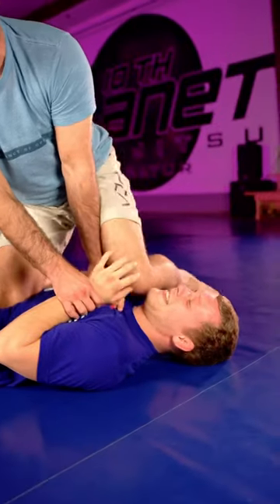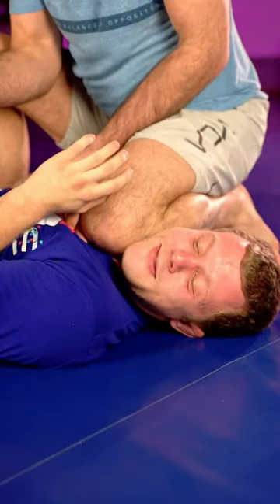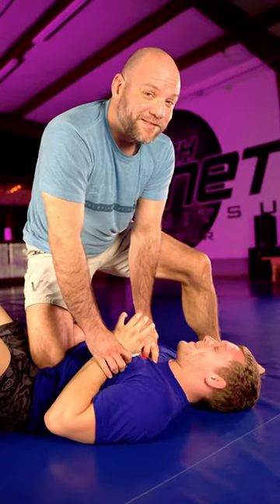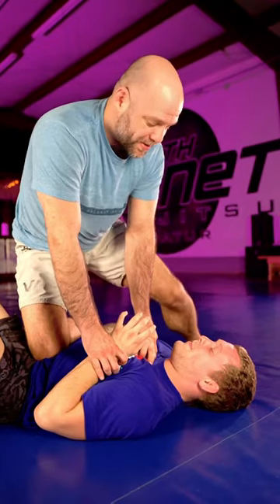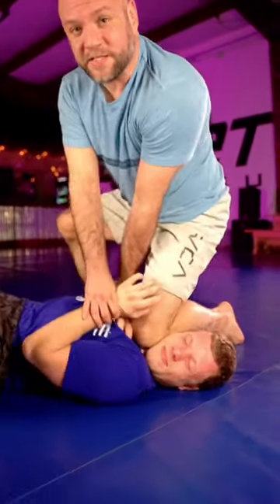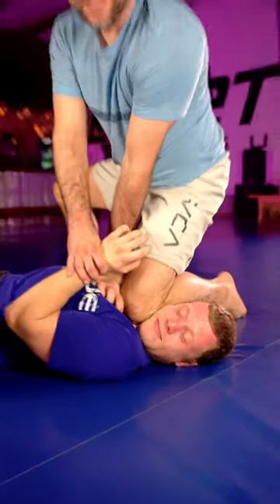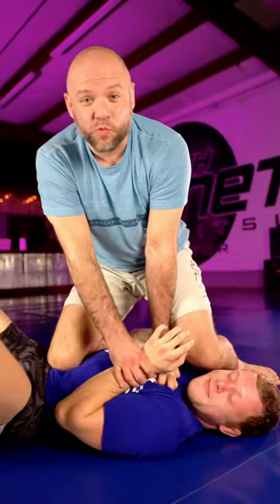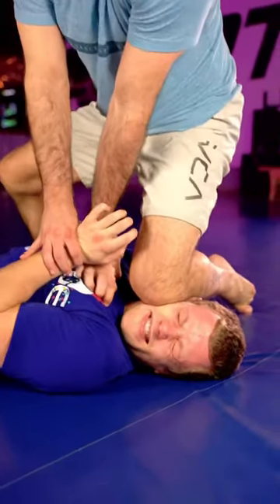2nd Dirtiest Move in Jiu Jitsu 🥈 😈